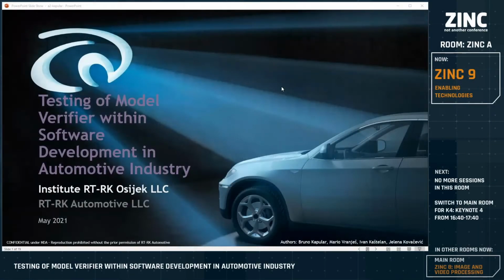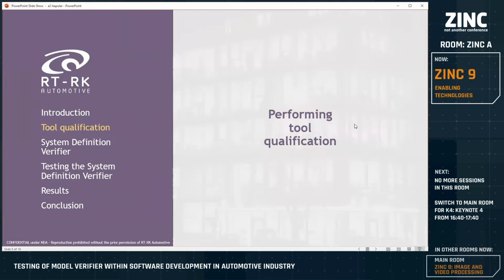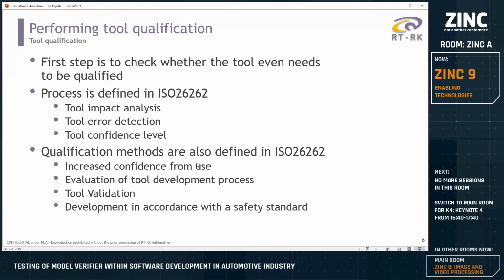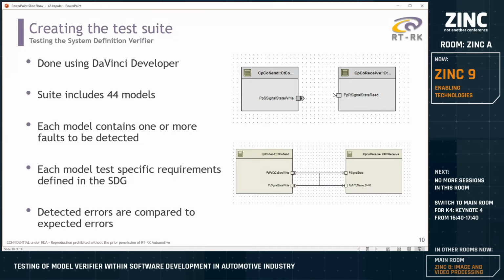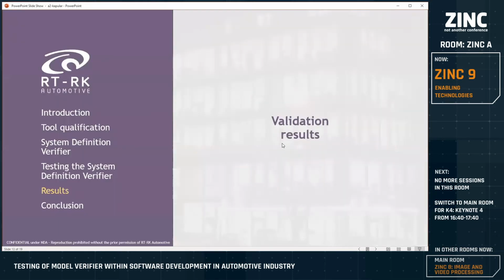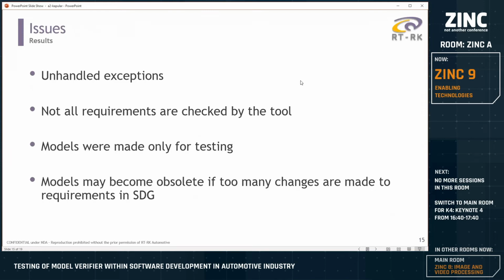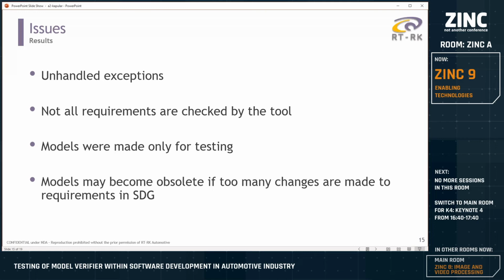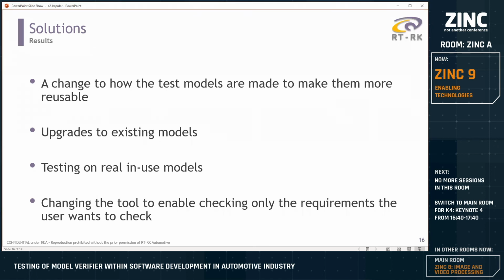ZINC 9 Testing of Model Verifier within Software Development in Automotive Industry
Bruno Kapular; Mario Vranjes; Ivan Kastelan; Jelena Kovacevic

Modern vehicles are becoming more equipped every day with an increasing number of Advanced Driver-Assistance Systems (ADASs), and thus the amount of complex software on which these ADASs are based is growing. Although the introduction of standardization and automatic program code writing tools in the industry has somewhat facilitated the development of complex ADASs, there is still room for progress in the process of verifying their correctness. As manual writing of software tests for large systems is extremely time-consuming, more and more efforts are being made to automate this process. That is why a tool for automatic verification of models made according to the AUTOSAR standard, called System Definition Verifier (SDV), is being developed. However, this tool also requires verification itself as it is an automated tool. In this paper, a number of models are created to validate the SDV. As the use of the tool was found to be difficult, a graphical user interface (GUI) was created as part of this same project to make any future efforts easier. The created models and GUI are used to perform validation of specific SDV. Validation results given by the tested tool revealed that the SDV detected 97.26% of the error types present in the models, whereas the use of the created GUI accelerated the validation process significantly.